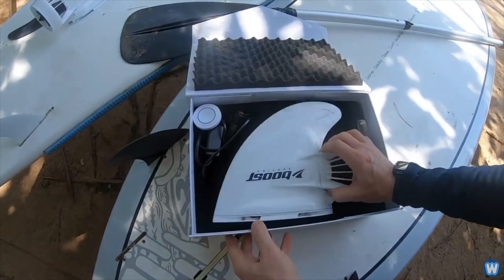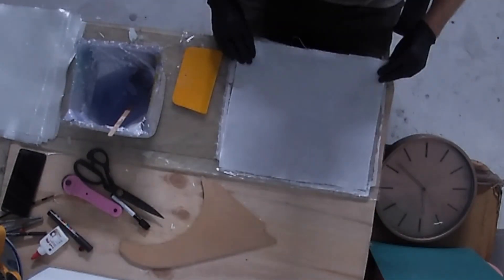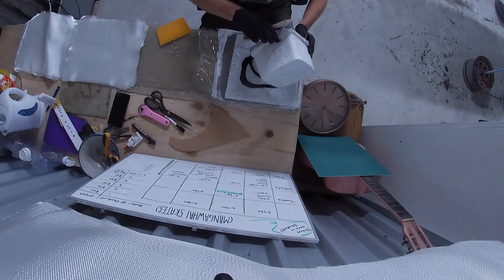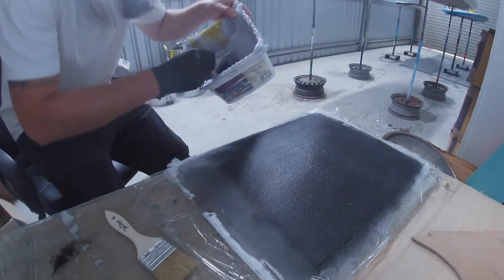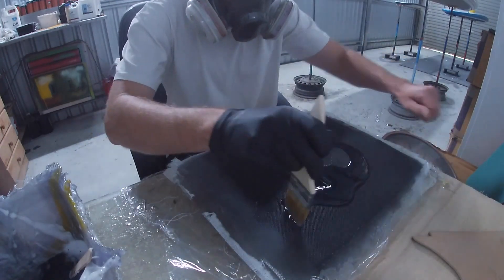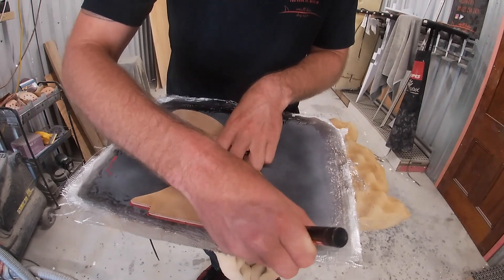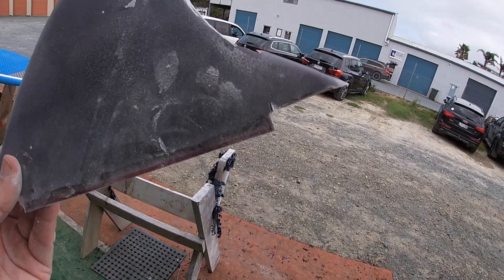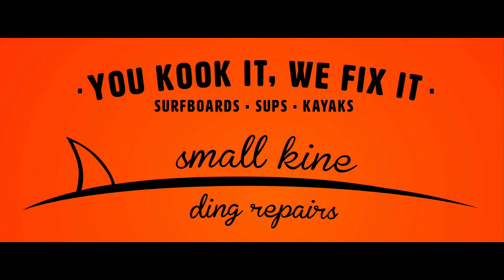Making a longboard fin